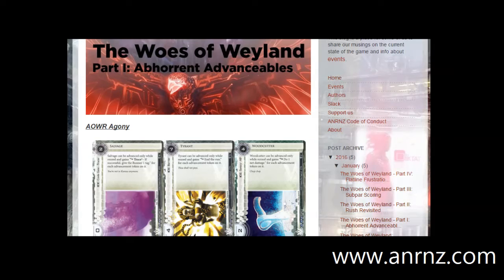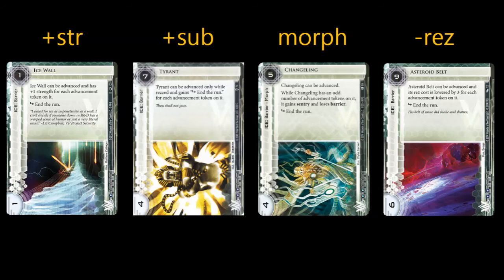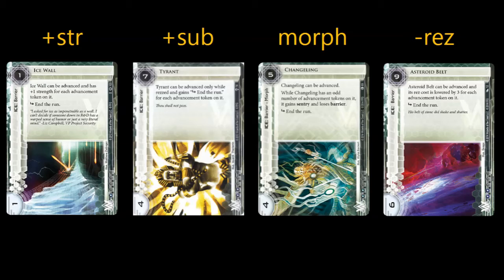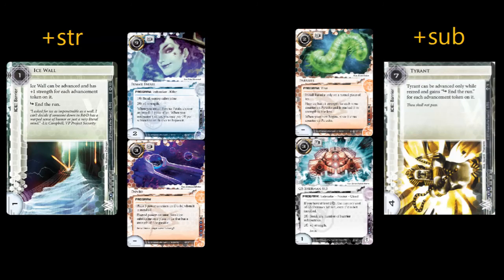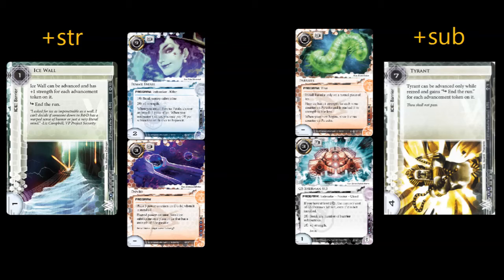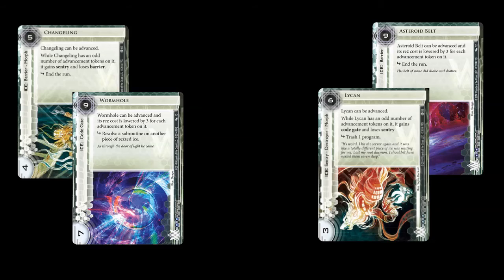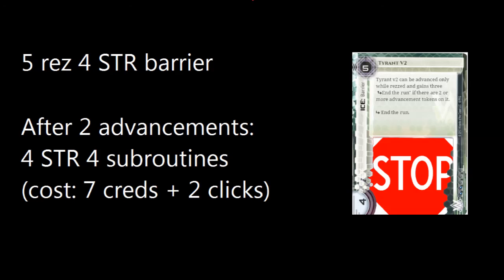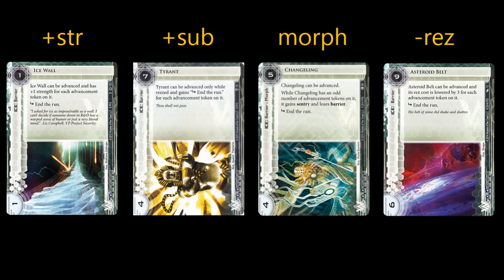Android Netrunner: Problems with Weyland Advanceable ICE